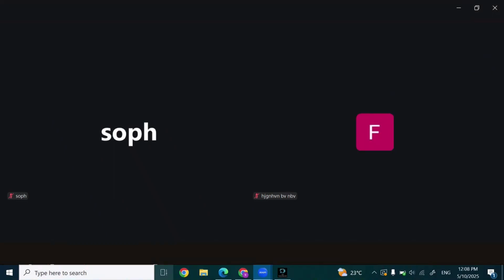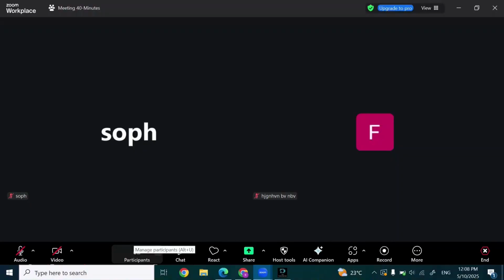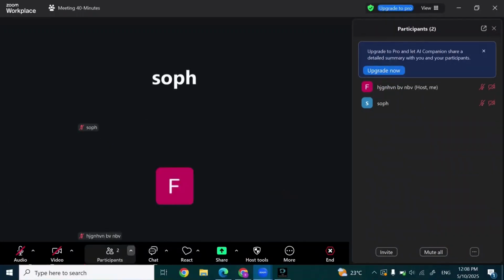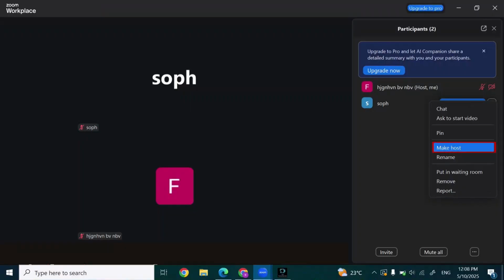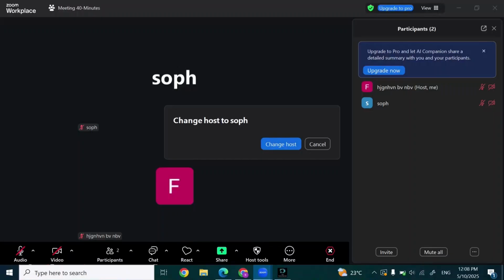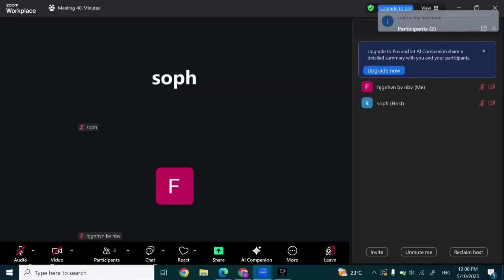How To Make Someone Co-Host On Zoom Meeting | Add Co-Host In Zoom (Full Guide)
Title: How To Make Someone Co-Host On Zoom Meeting | Add Co-Host In Zoom (Full Guide)

Want to know how to make someone a co-host on your Zoom meeting? This video will show you the full guide on how to add a co-host in Zoom quickly and easily. Whether you're asking, "How do I add a co-host in Zoom?" or looking for ways to manage your meetings better, this tutorial walks you through every step. Learn how to enable the co-host feature and make your Zoom sessions more organized and professional. Watch now to see how to make someone co-host on Zoom meeting today!